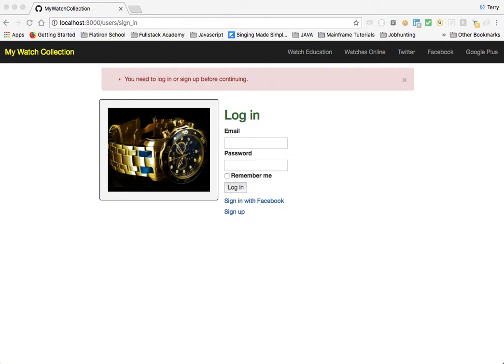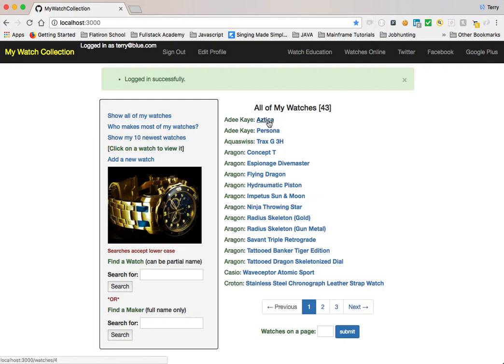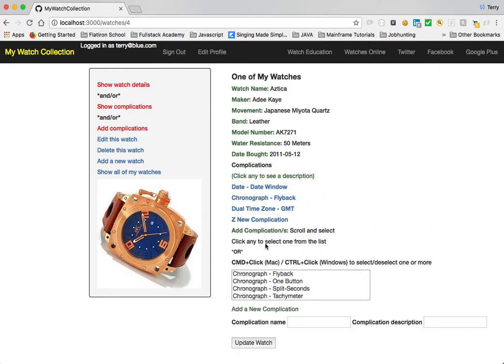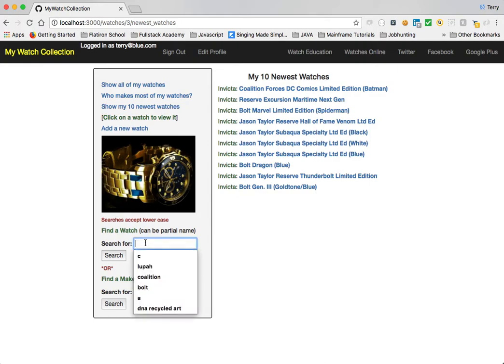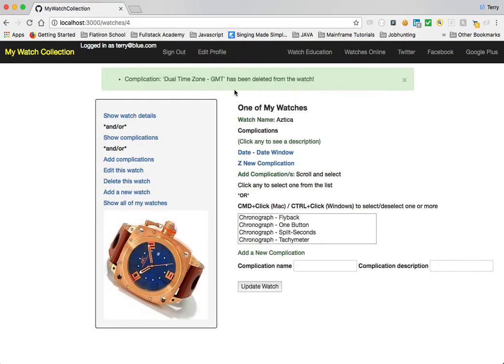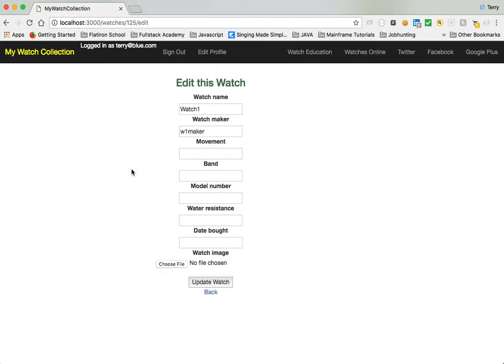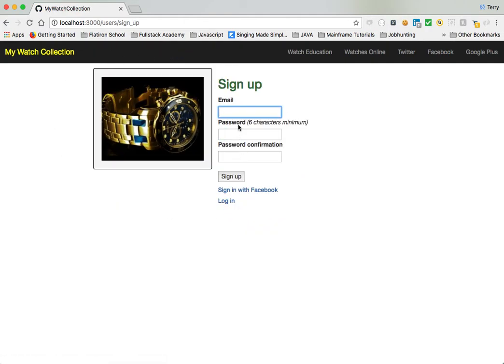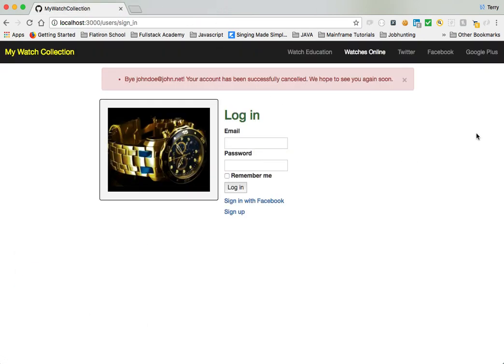Rails App with a jQuery Front End Project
This is a walkthrough of my Rails App with a jQuery Front end project.

The application is called My Watch Collection and allows a user who collects watches to document their collection.